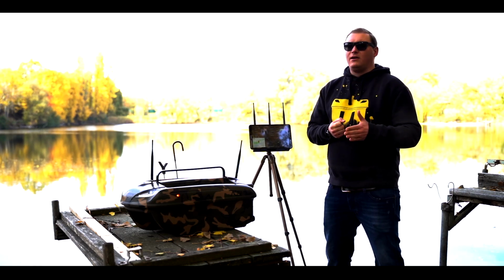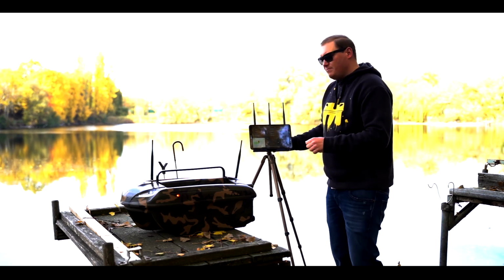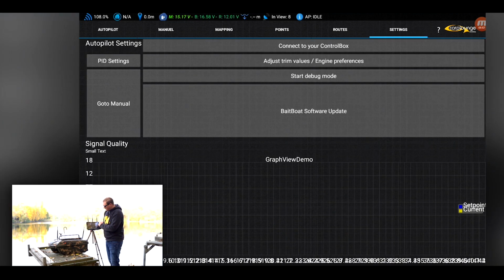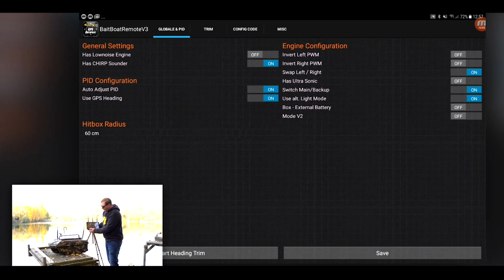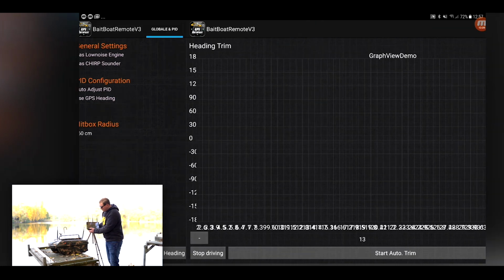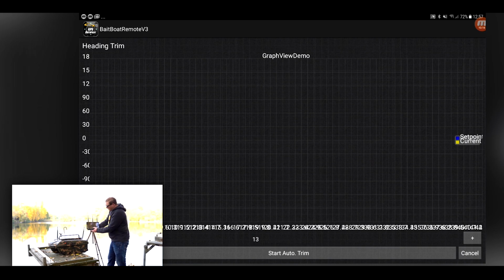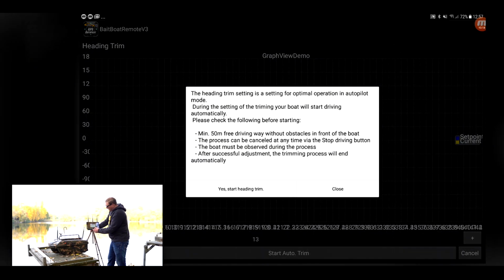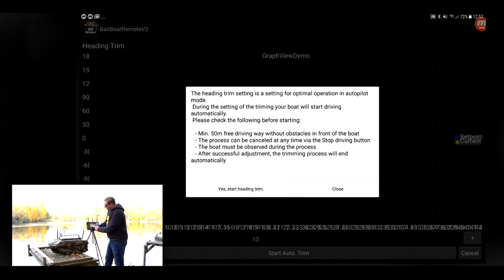[EN] RT4 tutorial Video I November Update: Motor Autotrim for perfect GPS Autopilot Drive!